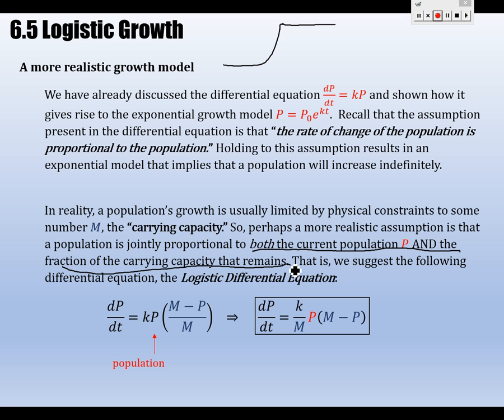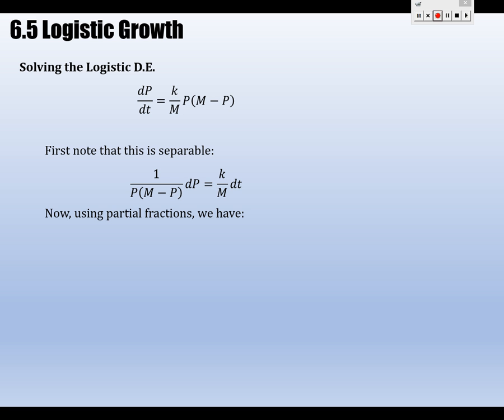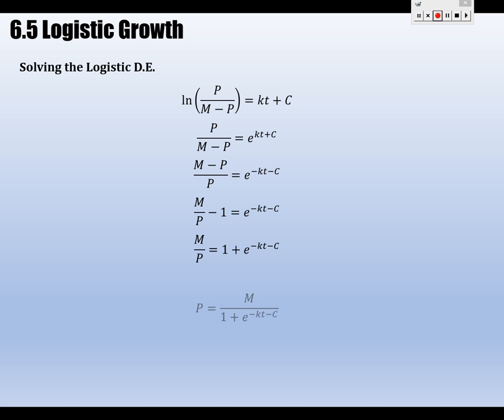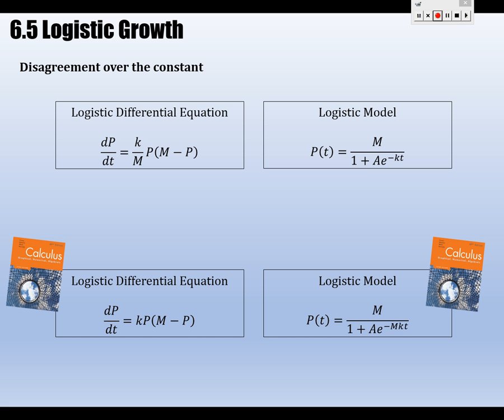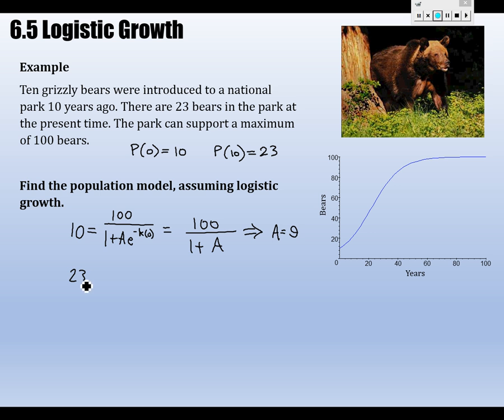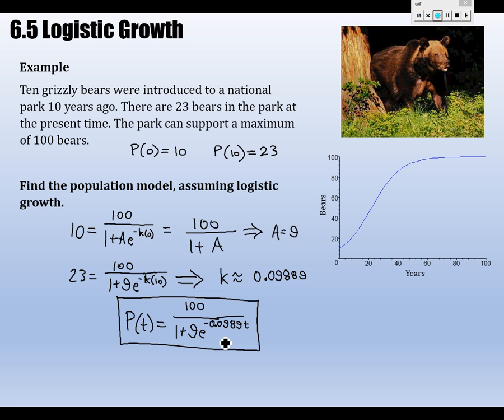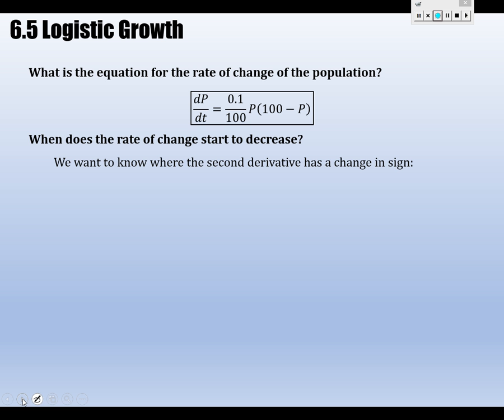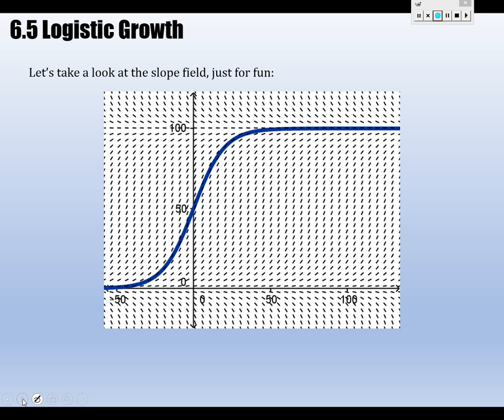Unit 7 - 6.5 Logisitc Growth (2016-2017)